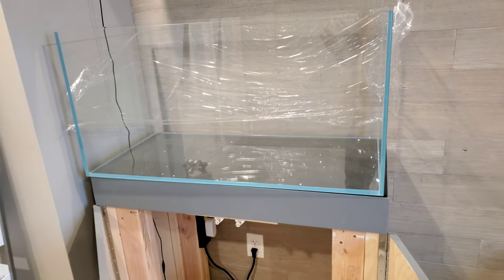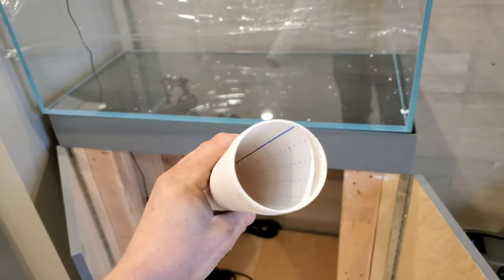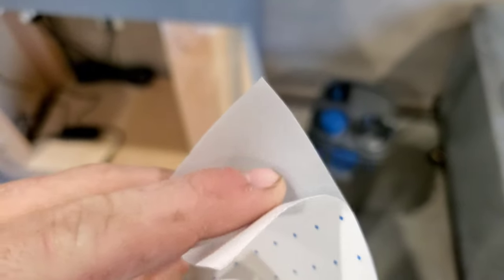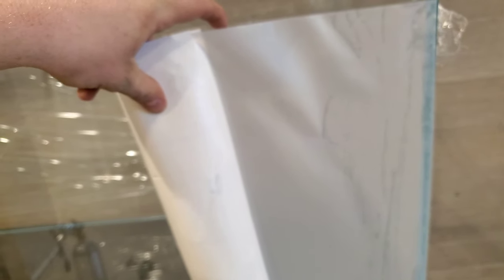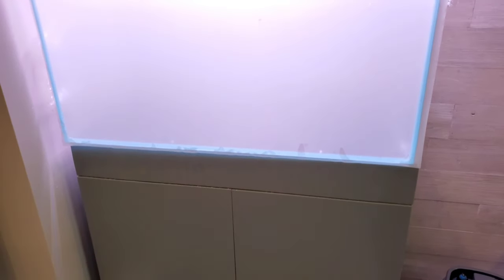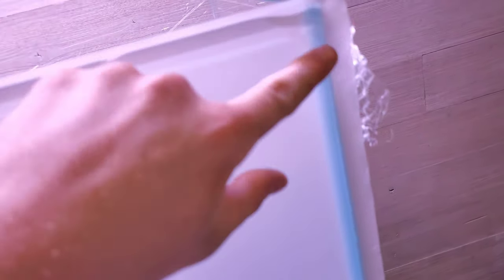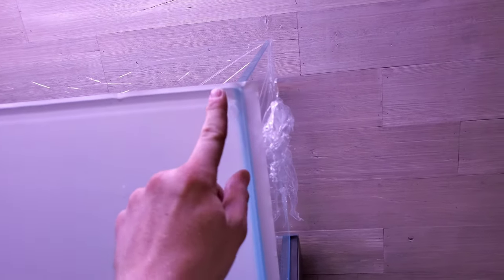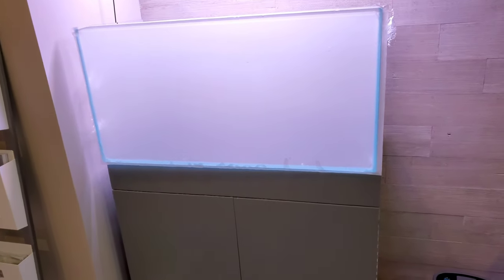HOW TO | Apply Frosted Aquarium Background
Today we put the frosted back to are 90p!

Nature Aquariums by Johnny Johnson | Bringing Nature Home |

My name is Johnny Johnson and here we upload aquarium and fish related content, all the way from setting up a aquarium, aquascaping, care guides for fish, and helpful videos and tips to help are aquariums better, more exiting and most imporantly enjoyable.